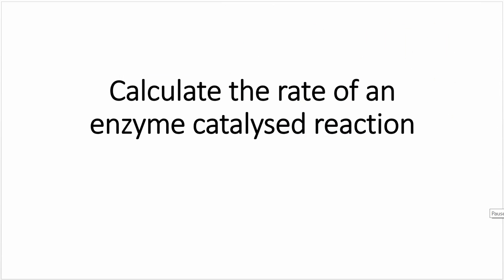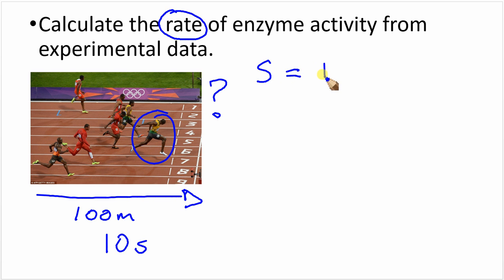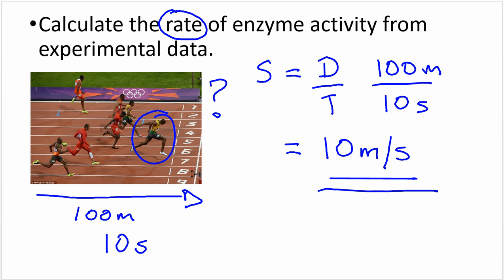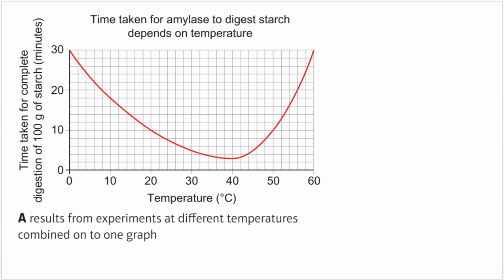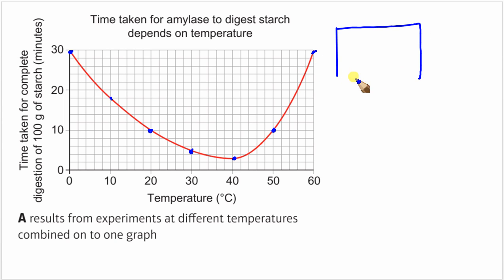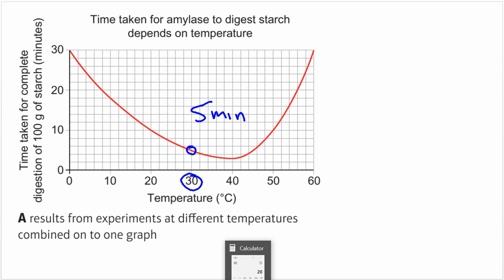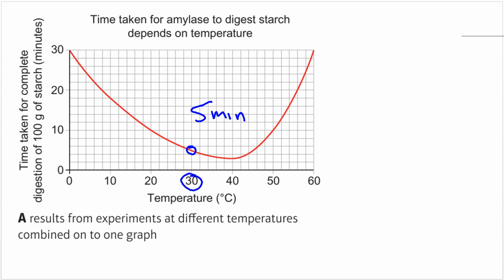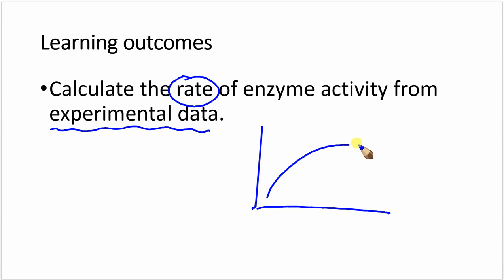Calculate the rate of enzyme activity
A presentation that will show you how to calculate the rate of a reaction from experimental data.